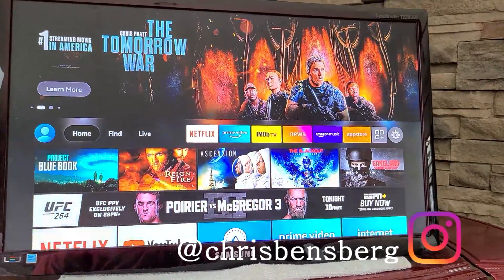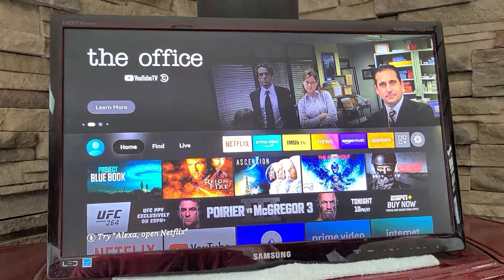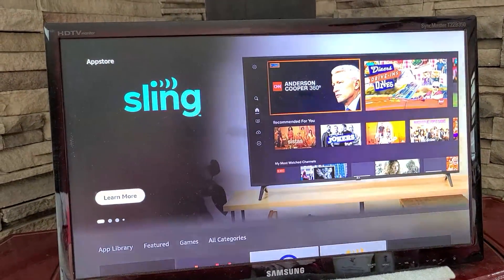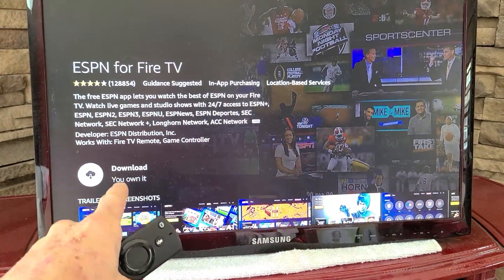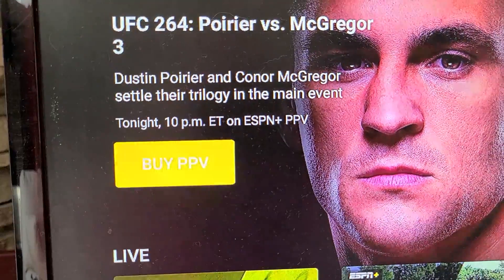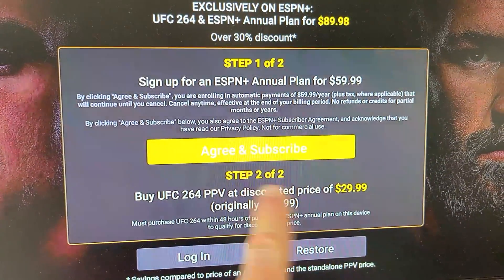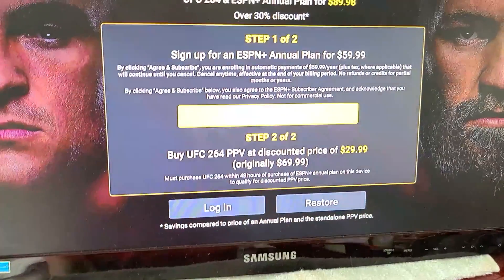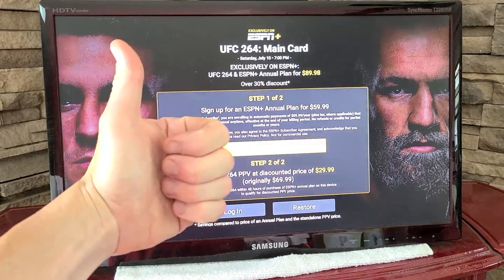How To Stream Poirier vs McGregor 3 Fight On Amazon Fire TV Stick & Smart TV!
Amazon Fire TV Stick

India Shoppers

Thank you coffee keeps me making great videos:

Bitcoin Send Here: 1LoMfSUF9p9stdxPqHPnzE3EjcGWfodMMN
Ripple XRP Here: rPVMhWBsfF9iMXYj3aAzJVkPDTFNSyWdKy

God Bless

In this video I show you how to stream the Poirier vs. McGregor 3 Fight on ESPN+ PPV. The process is the same way on the Amazon fire TV stick or smart TV. You need to download the ESPN app and then you can open the app and purchase the fight within the app and enjoy your Sunday evening while BBQ'ing and hanging out with your friends.